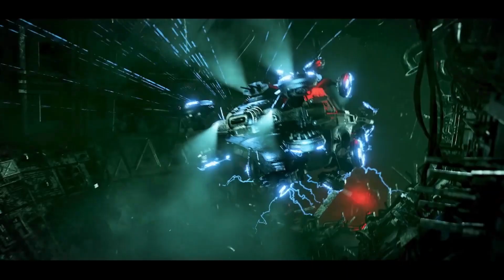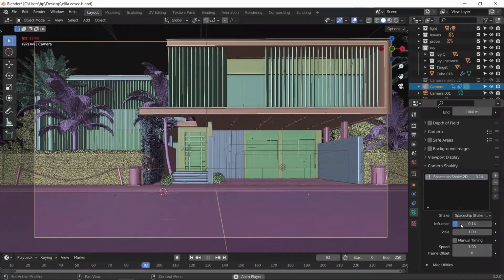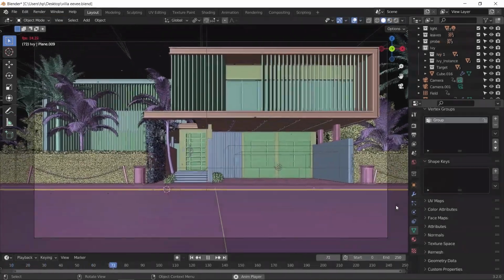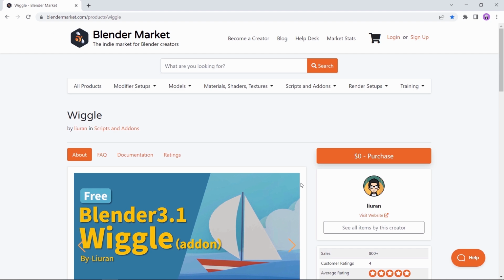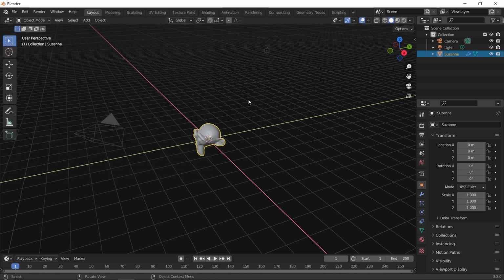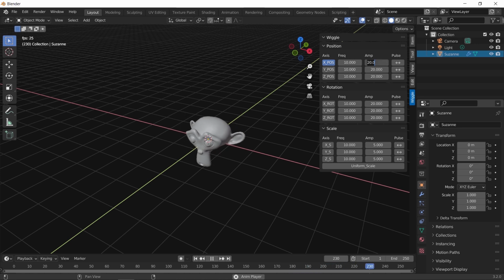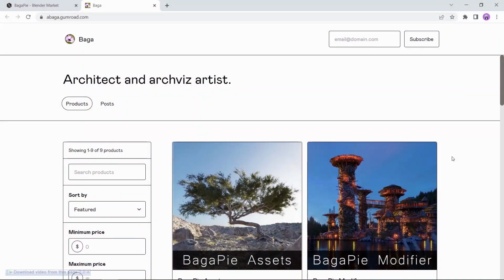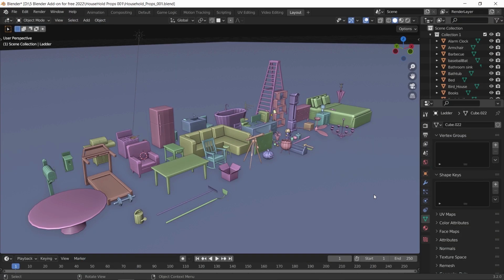Free Blender Addons For ALL!!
Free blender addons are here and they sure are awesome.
c(")(“)

Big Thanks to the Authors 💙_________________________________________________________________